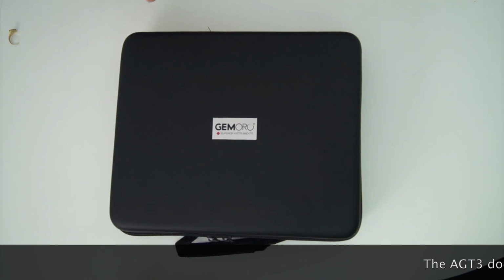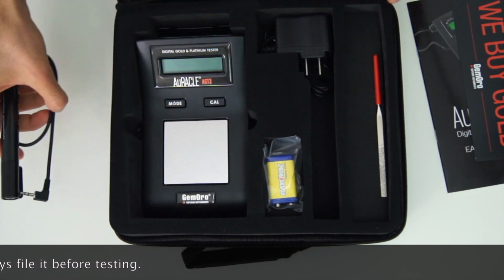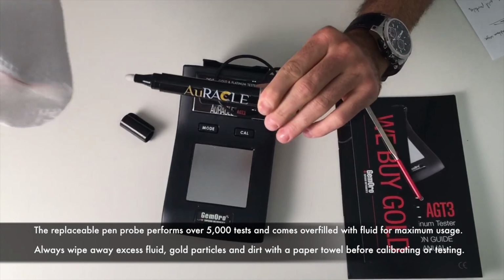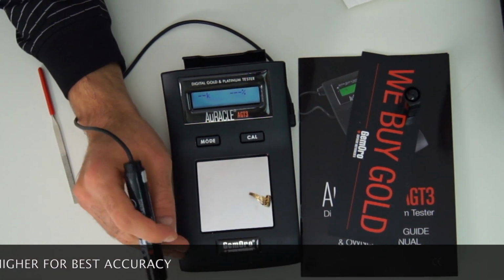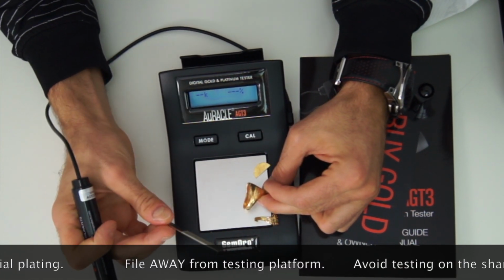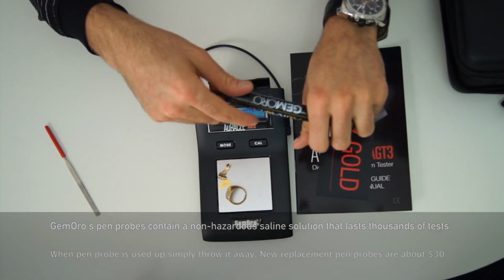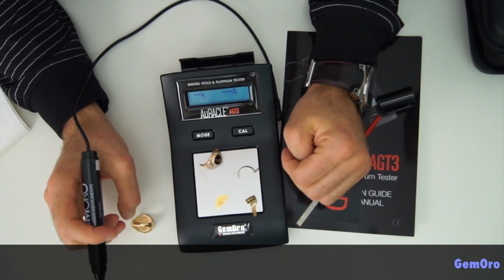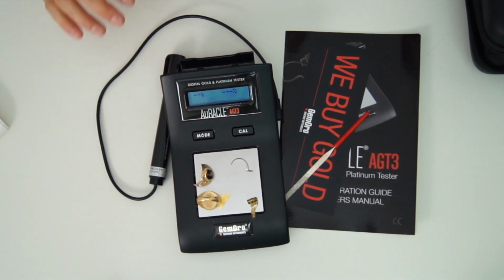Tips for using the GEMORO AGT3, the world’s best electronic gold tester. SYKESSLER.COM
The digital frontier of gold testing is finally here. The AGT3 identifies the percentage of the gold purity by sending a current of electricity through the core of any metalic substance. Enjoy being your own gold testing expert!